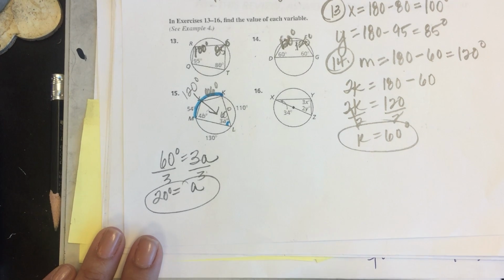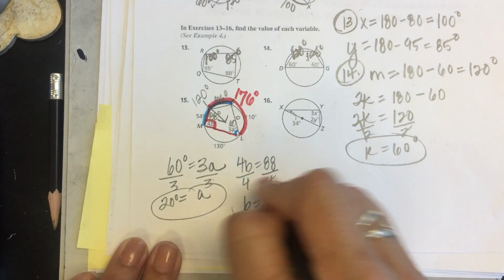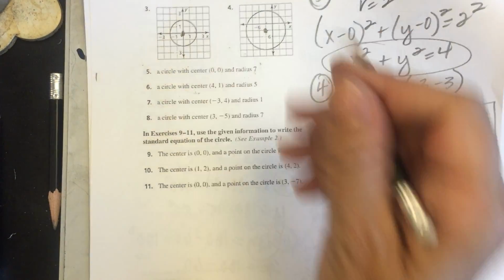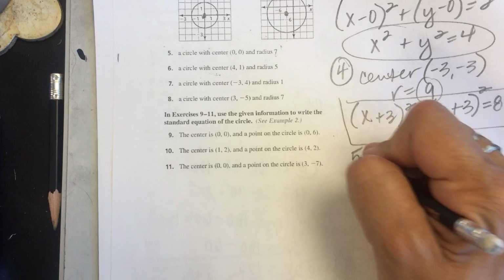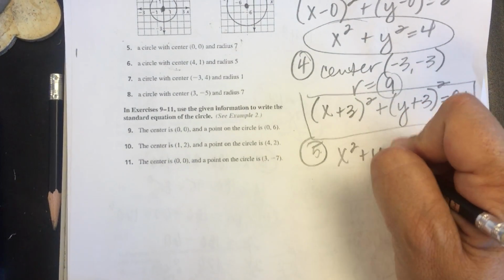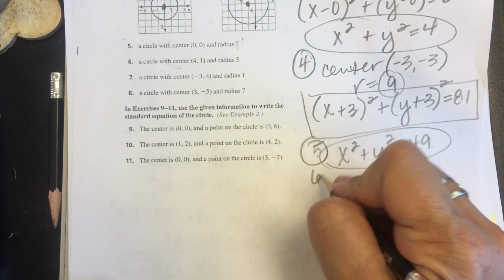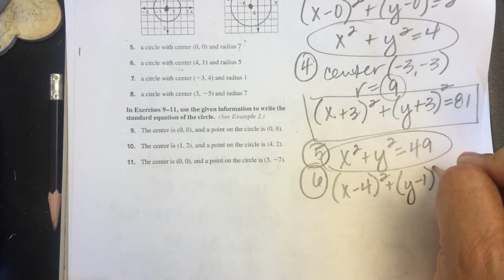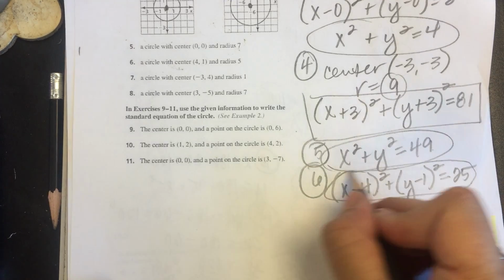Geometry S2 Exam Review end of 10.4 and 10.7